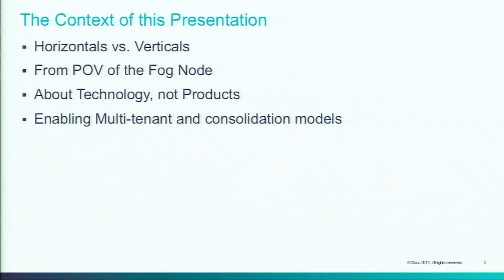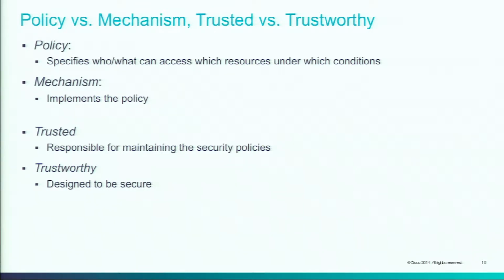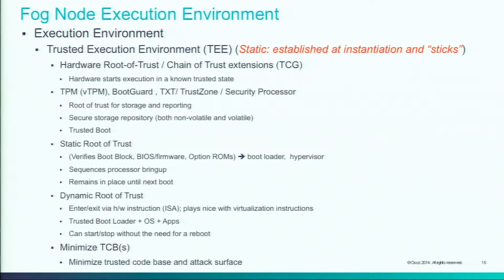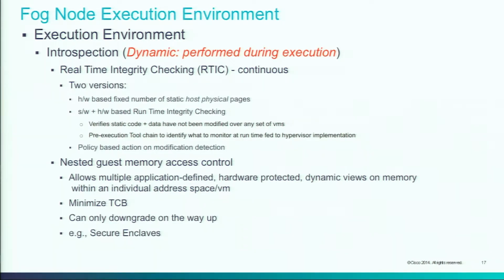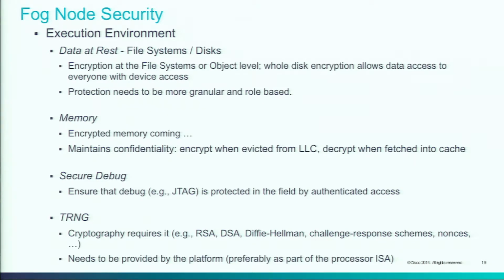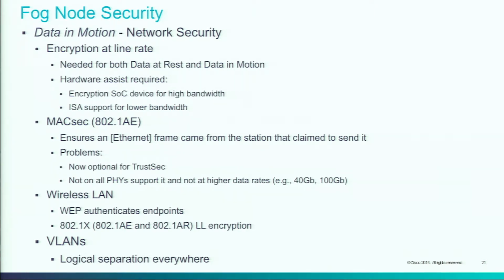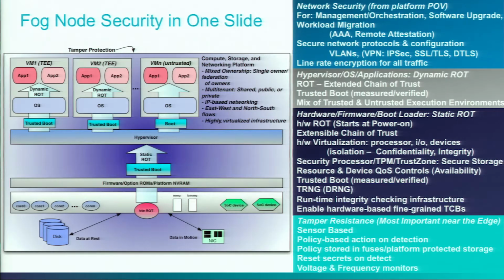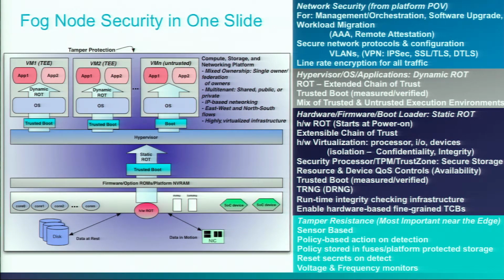Fog Computing Expo: Security Considerations and Implementation for Fog Platforms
Don Banks
Distinguished Engineer, CTG Architecture

Fog Platforms provide a scalable set of networking, storage, and compute resources that require a secure infrastructure in order to support a multi-tenant environment that supports hosting applications from multiple sources and advanced features such as NfV and chained services. As such, they need to be designed to provide Confidentiality, Integrity, and Availability, along with the appropriate Access Control policy implementation (AAA). Such systems are often described as Trustworthy. This begins with the establishment of a Hardware Root of Trust (ROT) at power on, and which can be extended upwards - a Chain of Trust, through hardware, firmware, and the software that defines the platform (untrusted chains also need to be supported, but need to be sandboxed by trusted services). Data on storage media, such as disk, (data at rest), should be encrypted at the file level and all access should be controlled. All data coming in from the network and all data leaving the platform (data in motion) via the network should be encrypted and access controlled as well. The ability to encrypt and decrypt at wire speeds is critical. The execution environment must provide as small of an isolated TCB as possible and ensure that it guarantees Confidentiality, Integrity, and Availability. Technologies such as hardware-based processor, i/o, and device virtualization for isolation, as well as solutions for secure key generation, validation and storage (e.g., Intel’s and AMD’s VTx, VTd and ARM’s virtualization, AMD’s Platform Security Processor, ARM’s TrustZone, and Intel’s TXT and SGX, and a TPM with TRNG) are key to providing a secure system for Fog implementations. This talk will address these issues and others, both solved and unsolved, around designing a secure Fog Platform.